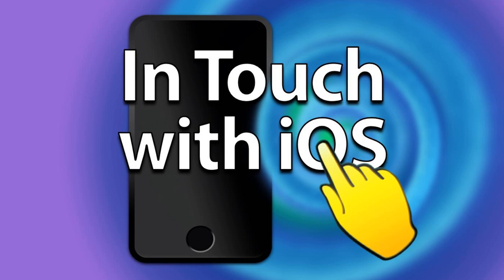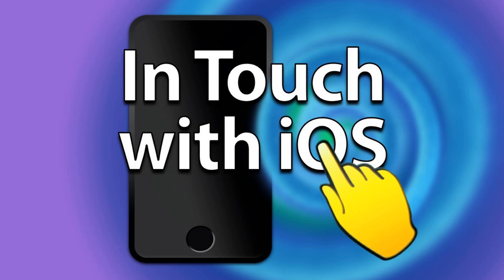228 - iPhone is Mint and Spruce Charging - With Guest Andrew Orr and Jeff Gamet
The latest In Touch With iOS with Dave he is joined by guest Andrew Orr and Jeff Gamet. Update with Jeff he switched to Mint Mobile. There is no security for older iOS and iPadOS. HomeKit redesign and we discuss how it works from the old version.  Dave reviews 2 products Fledging Spruce Charger and Techmatte Apple Pencil charger in the case. .Continuity camera and our experience using it with MacOS Ventura and the iPhone as a webcam.

 The show notes are at InTouchwithiOS.com

  Direct Link to Audio

 Links to our Show

  In Touch with iOS Magazine on Flipboard

 News

  iPad 10 comes with USB-C 2.0 port, slowest on all iPads

  PSA: Apple Sending Emails About Apple One, Apple Music, and Apple TV+ Pricing Increases

  iPhone 14 Pro lead times grow following factory's COVID-19 outbreak

  Pluto TV to add 6,300 classic TV episodes for free

  Amazon Music joins Apple in boasting a catalog of 100 million songs

  YouTube to stream Paramount+, Showtime, but no Apple TV+ or Netflix

  Some Apple customers report Face ID issues with iOS 16

 Topics

 Beta this week. iOS and iPasOS16.2 Beta 1 continues.

  iOS 16.2 Expected to Launch in Mid-December With Several New Features

  iOS 16.2 set for mid-December release, iOS 16.3 in February/March

 iMessage is a powerful tool that we use all the time and not just text messages. Could it be a good business communication tool?

 Apple @ Work: iMessage could be a strong business communication tool if Apple expanded it to other platforms

 Following up from our discussion in  Episode 223, Jeff discussed the possibility of switching to Mint Mobile from AT&amp;T and he has made a decision.

 Dave has switched home internet providers. AT&amp;T Fiber came to the neighborhood and will briefly review the experience and the fast speeds.

 Security issues with iOS16.1 have some zero day exploits that Apple took care of. But it was discovered that Apple is not patching older OS’es  Apple clarifies security update policy: Only the latest OSes are fully patched.    We discussed this.

 Continuity camera in iOS16 and MacOS Ventura. Our thoughts and uses.

  How to use Continuity Camera in iOS 16 and macOS Ventura

 The home app received a big redesign. We discuss how we use it and how  Apple reveals how it approached redesigning the new Home app in iOS 16

 Tips

 2 product reviews by Dave this week.

TechMatte Charging Case Compatible with Apple Pencil 2nd Generation

 Fledging Spruce Charger - Fast Charge 140W Desktop Charger with wireless GaN charing and 100W charging ports.

 Our Host

Dave Ginsburg is an IT professional supporting Mac, iOS and Windows users and shares his wealth of knowledge of iPhone, iPad, Apple Watch, Apple TV and related technologies. follow him on Twitter @daveg65.and the show @intouchwithios

 Our Regular Contributor

Jeff Gamet is a podcaster, technology blogger, artist, and author. Previously, he was The Mac Observer’s managing editor, and Smile’s TextExpander Evangelist. You can find him on Twitter and Instagram as @jgamet and YouTube

 Andrew Orr is feature writer for appleinsider.com and an amateur photographer. He loves Apple products and enjoys writing and sharing all things tech. When he’s not writing about Apple, you can often find him snapping photos with his iPhone. You can find him on Twitter @andrewornot.